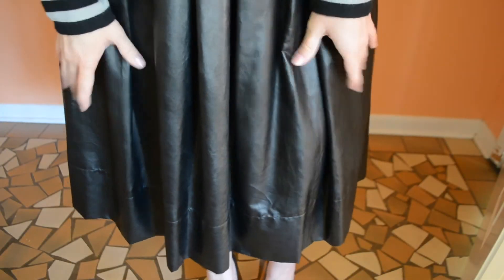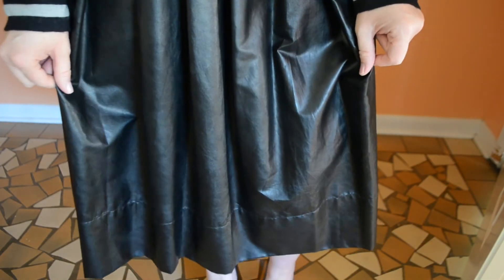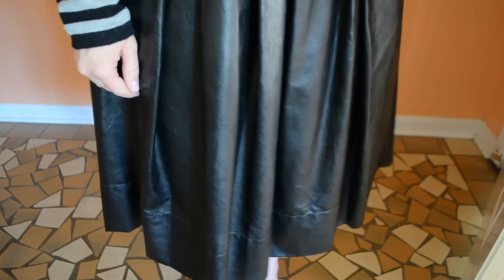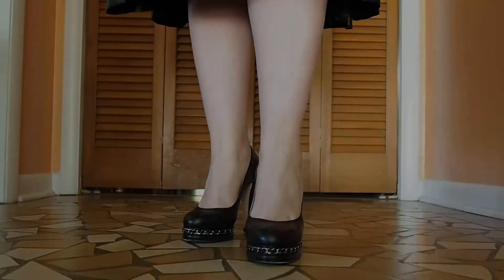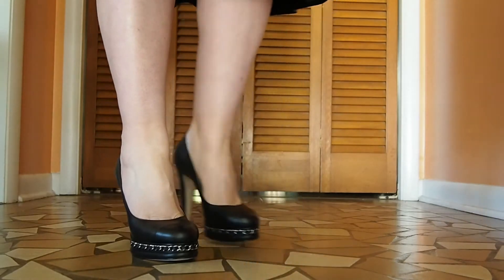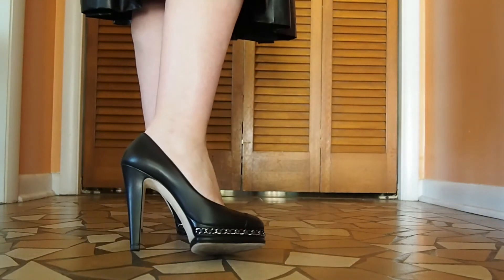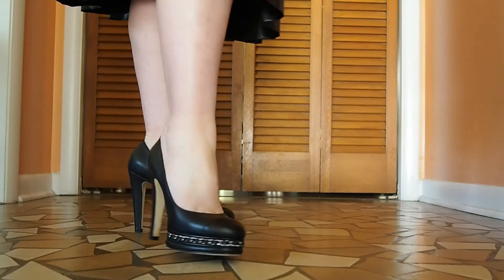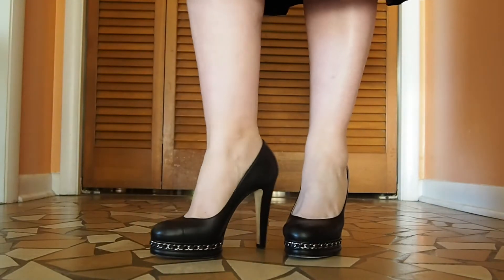Modest Sunday OOTD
Max Mara Top
Leith Faux Leather Skirt
Chanel Pumps
Gucci Dionysus handbag

Karrie